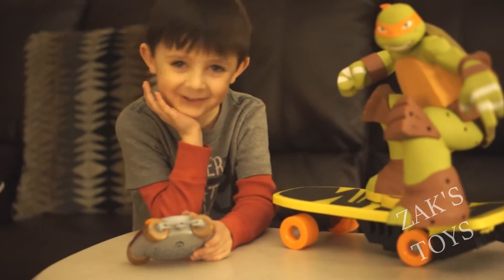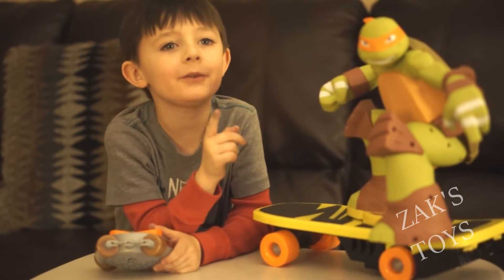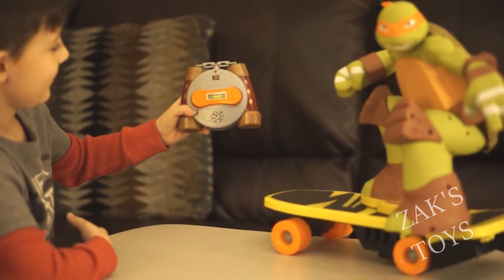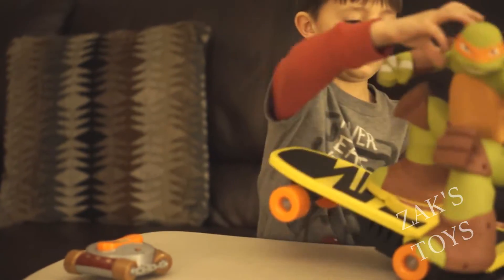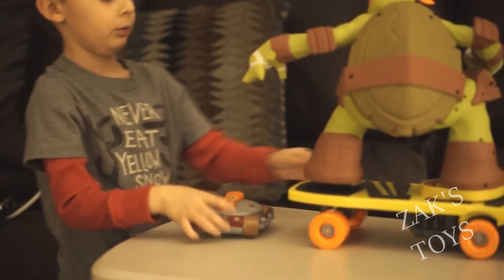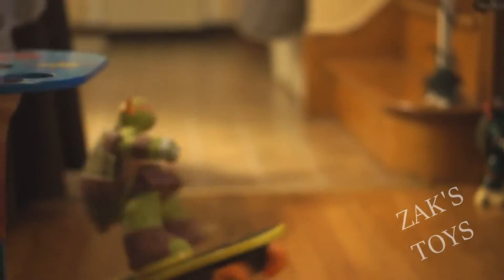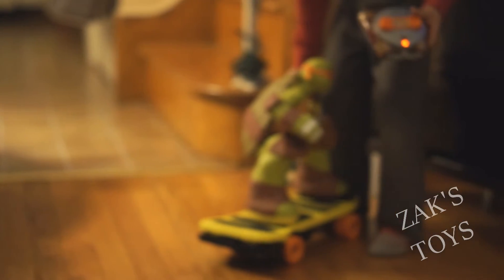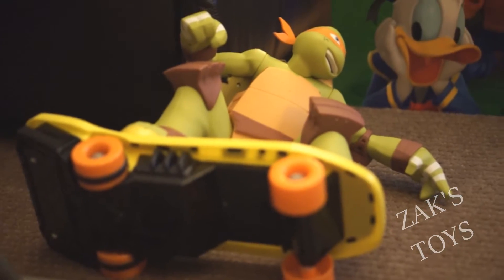RC Teenage Mutant Ninja Turtles Remote Control Skateboard "Review"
Zak demos his new RC Teenage Mutant Ninja Turtles Remote Control Skateboard.